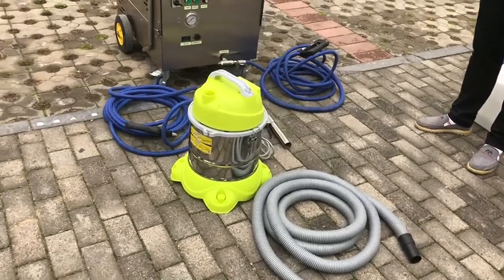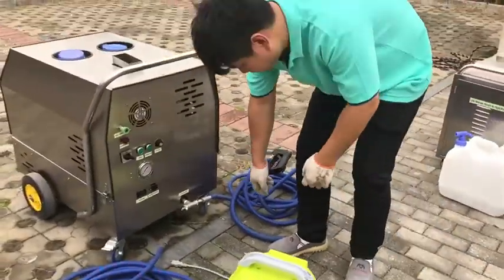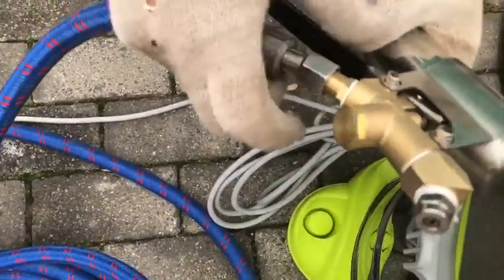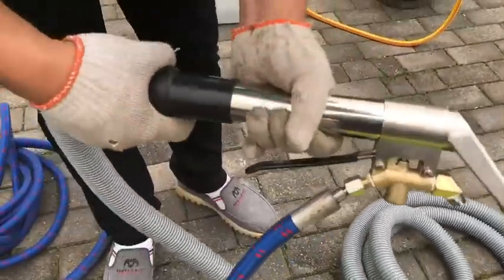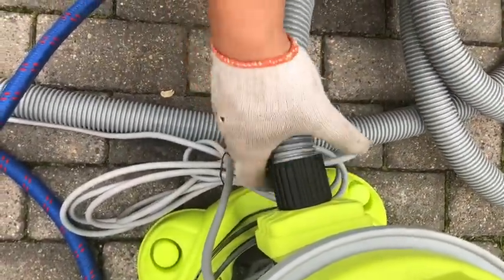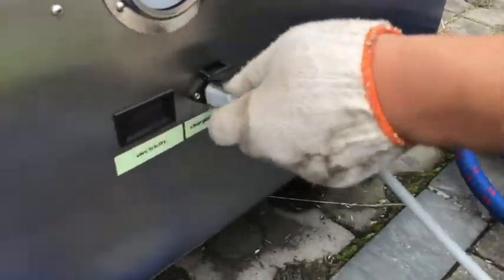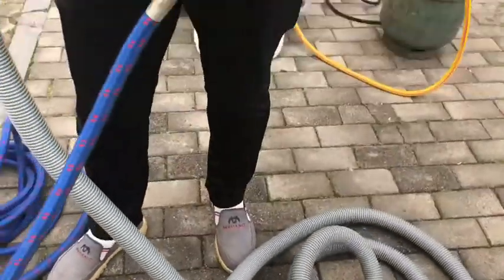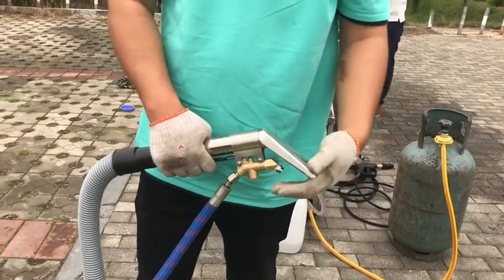vacuum cleaner connected with steam cleaner